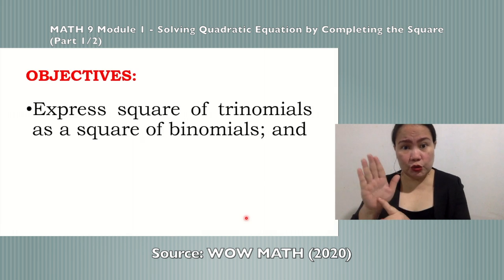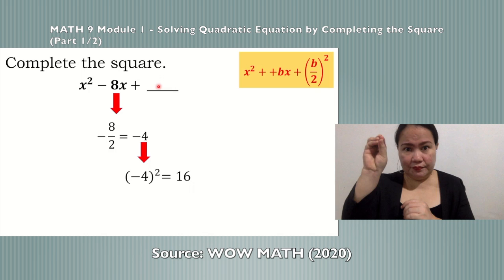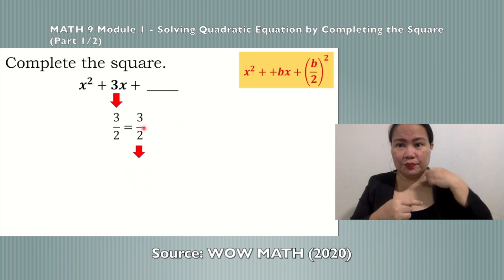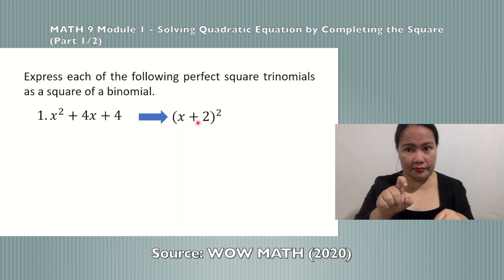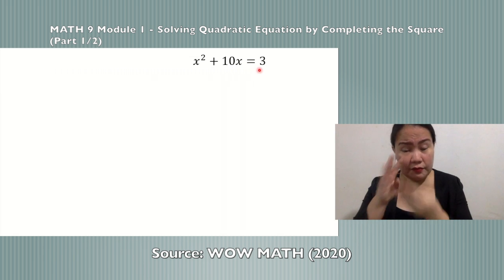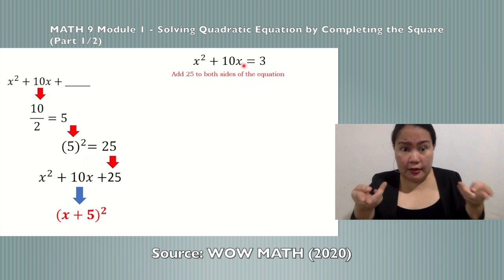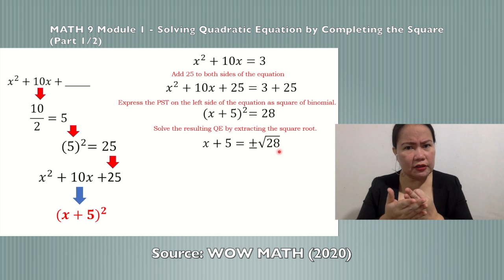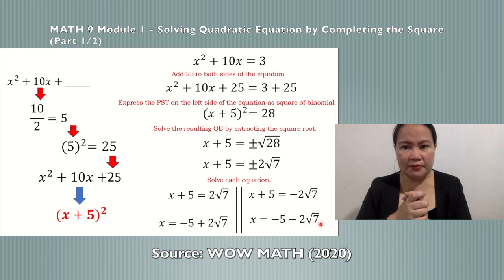MATH 9 Lesson: SOLVING QUADRATIC EQUATIONS BY COMPLETING THE SQUARE (Part 1/2)